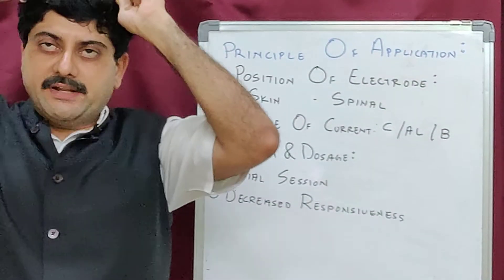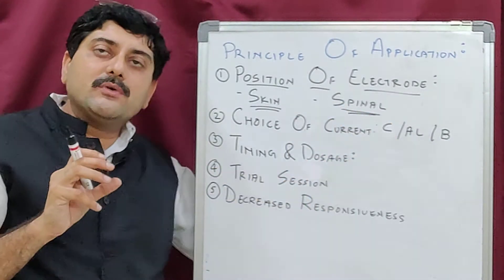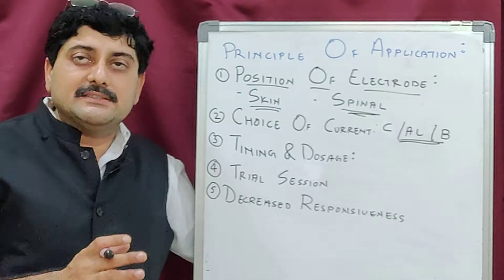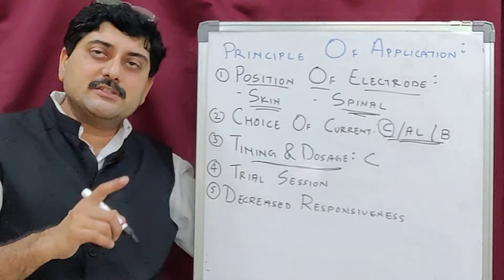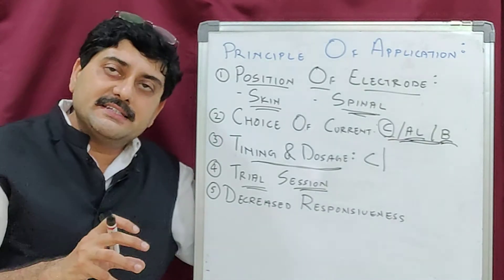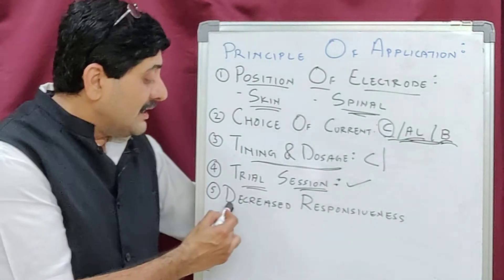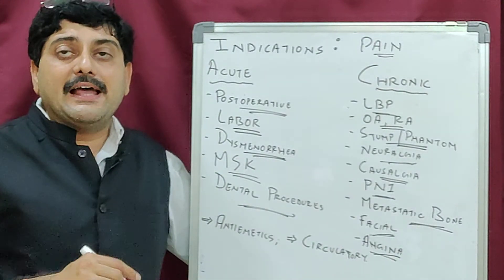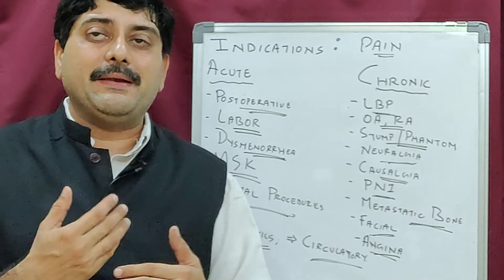Lecture 19: TNS/TENS: Application & Indication ONLINE PHYSIOTHERAPY LECTURES by Dr. Ashish Nagar PT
Lecture 19
Trans-cutaneous Electrical Nerve Stimulation
Principles of Application & Indications

Online Electrotherapy Classes
Online Physiotherapy Classes
by
Dr. Ashish Nagar PT